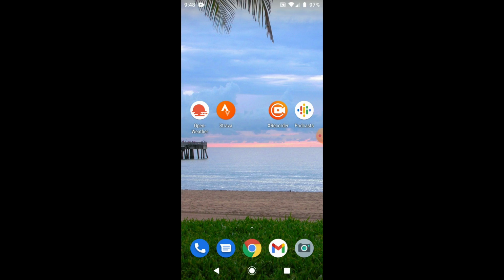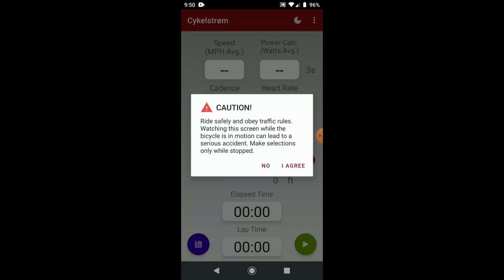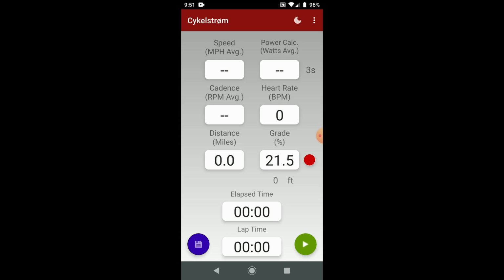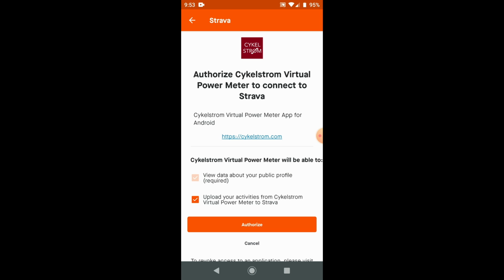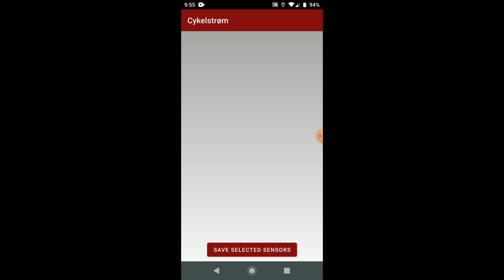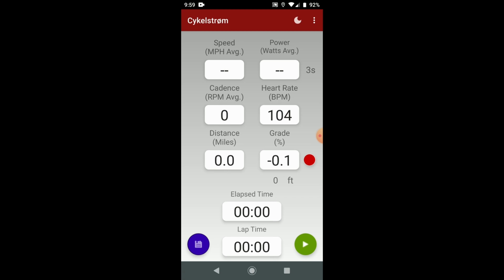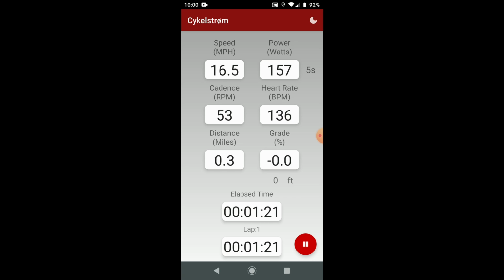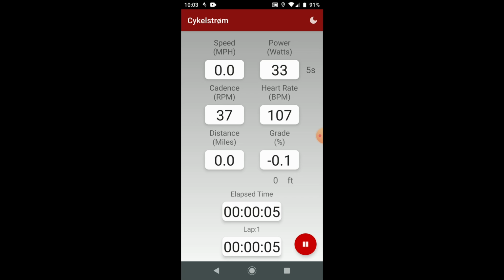Installing Cykelstrom and Initial Setup While Using a Power Meter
From installation to setting up Cykelstrom with a power meter on an indoor trainer, this video walks you through the steps to get Cykelstrom up and running on your Android smartphone.